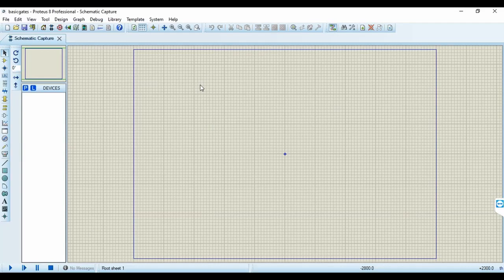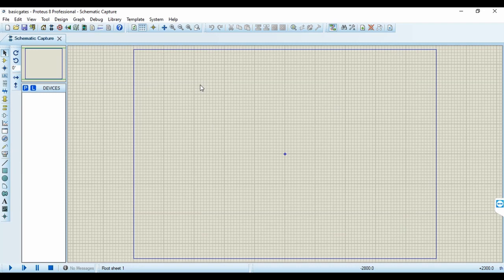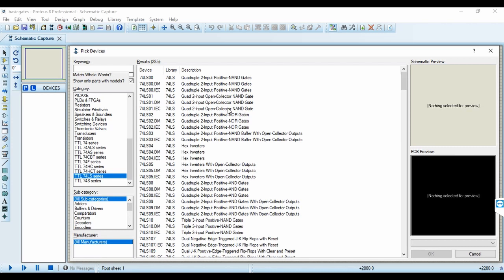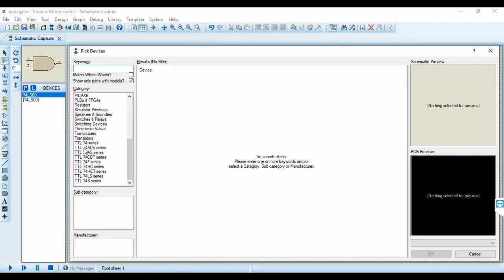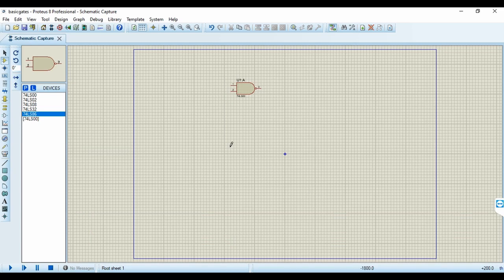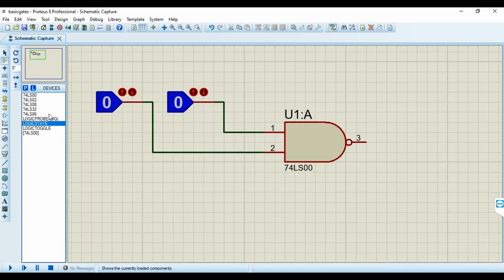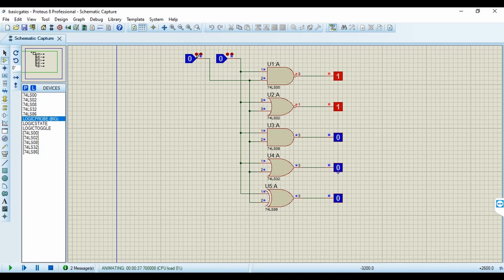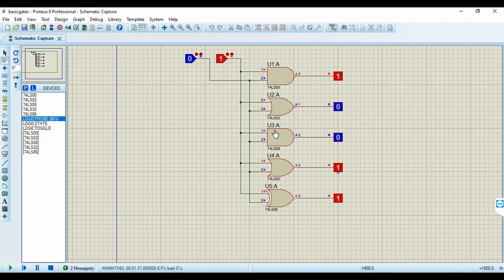DLD Lab 01: Part 1 - Introduction to Logic Gates Simulation with Proteus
This video introduces the basic Proteus Environment for simulation of basic gates.